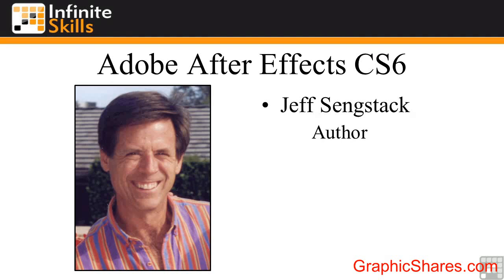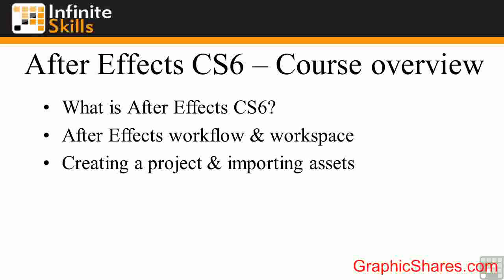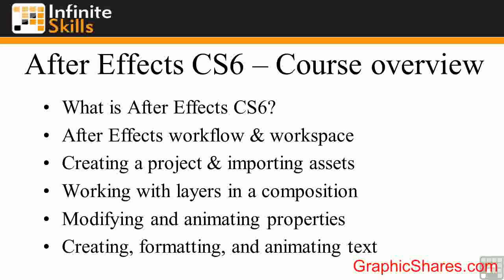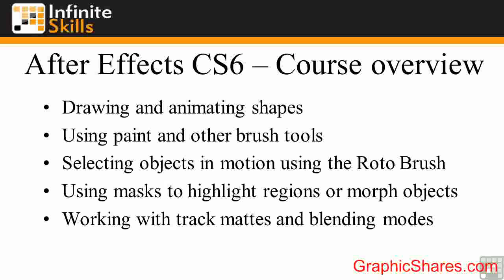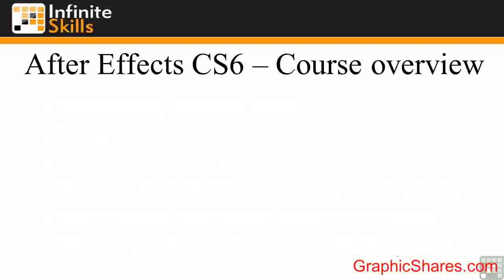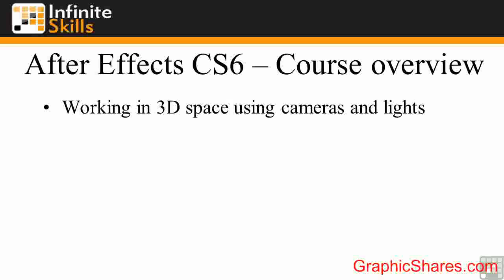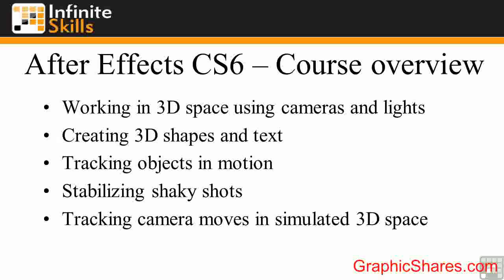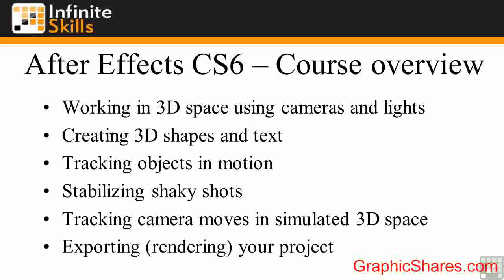01.01 Outlining What Is Covered In This Course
01.01 Outlining What Is Covered In This Course

In this After Effects training course, expert trainer introduces you to this powerful, non-linear visual effects software from Adobe. This tutorial is designed for the beginner, with no previous experience in After Effects required.

Your lessons begin with an overview of what After Effects is, and what it can do. You will explore the workspace, and how that is used in your workflow. You then jump head first into creating your first project, and importing assets. Once you are are comfortable with the interface and basics of managing your project, this computer based training course teaches you how to use features such as layers, adding and animating text, working with shapes, using paint tools and masks as well as animating objects. You learn how to apply effects and transitions, how to use expressions, about tracking motion, how to work in 3D space, and finally, saving and exporting your project.

With over 15 hours of training in this video tutorial, but the time you have completed it, you will have a deep understanding of the fundamentals of After Effects CS6 and how to apply what you have learned to your own projects. Extensive working files and assets are included to allow you to work alongside the author using the same files he is throughout the training, allowing you to reproduce the same results on your own.